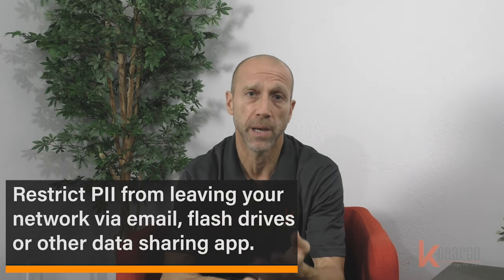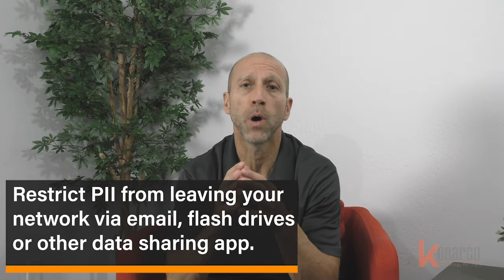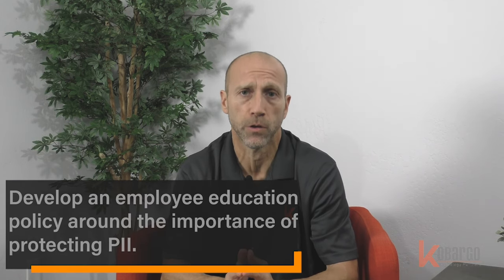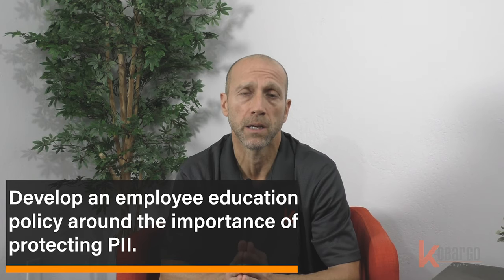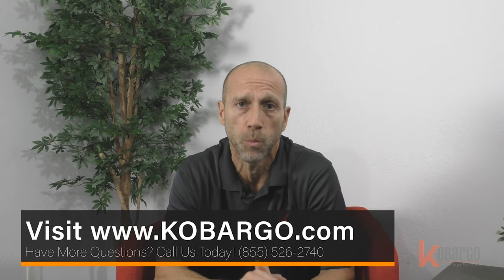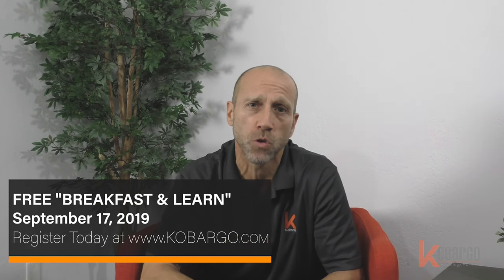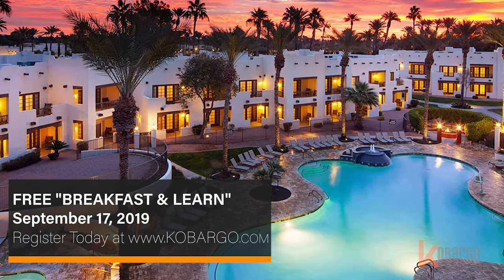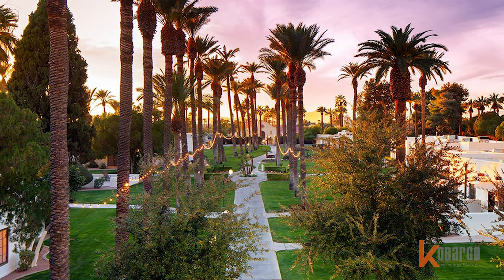Personally Identifiable Information (PII) - Keeping Your Information Safe: